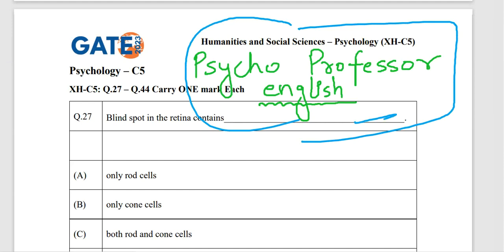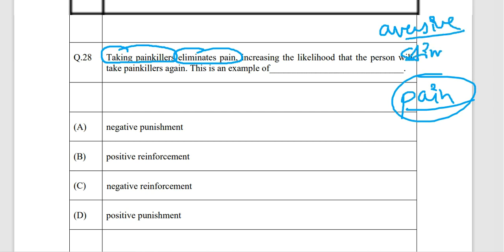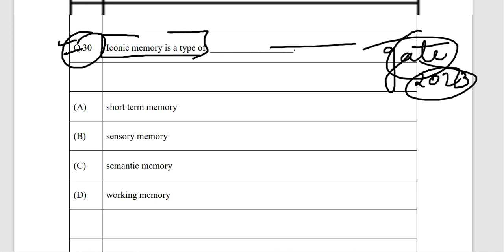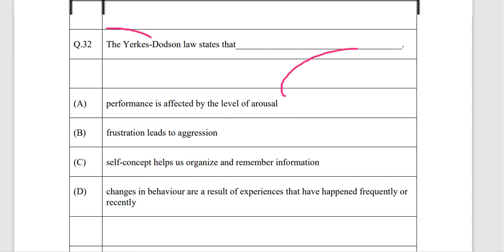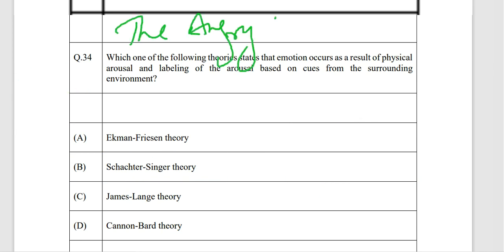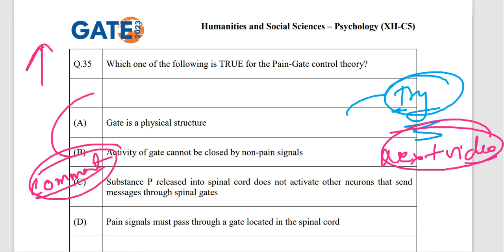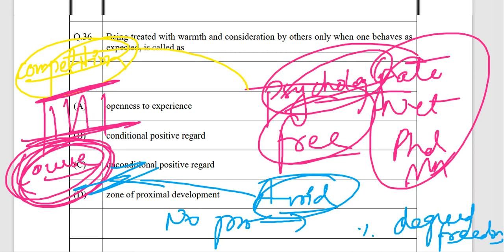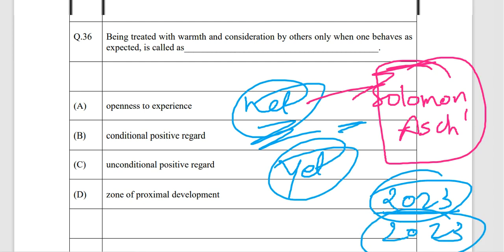GATE PSYCHOLOGY QUESTION PAPER 2023|GATE PSYCHOLOGY PAPER ANALYSIS 2023|ANSWER KEY 2023 Psychology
In this video gate psychology question paper 2023 is discussed with answer key of psychology as well for the students of psycho professor english youtube channel and psycho professor students of gate psychology and net nta ugc psychology and other psychology examination.

Join us on telegram as well - PSYHCO PROFESSOR ENGLISH